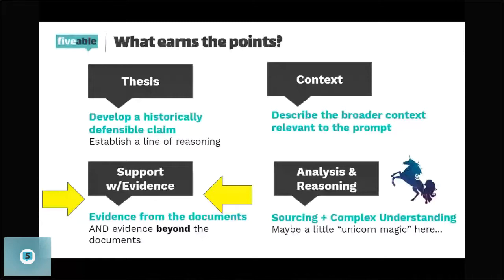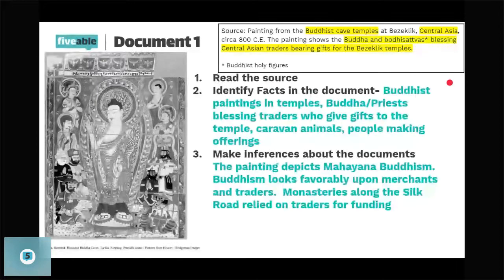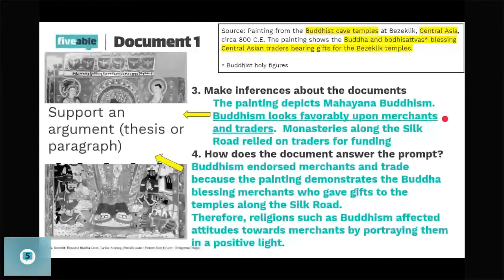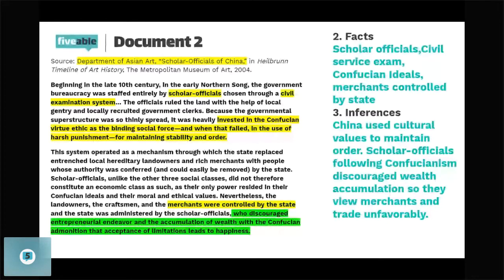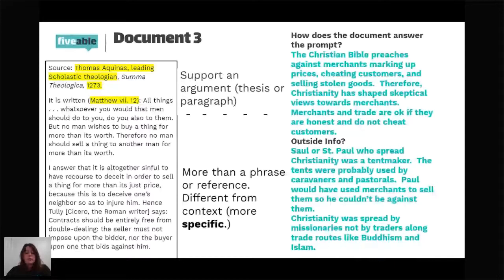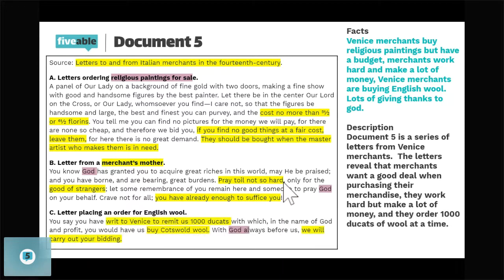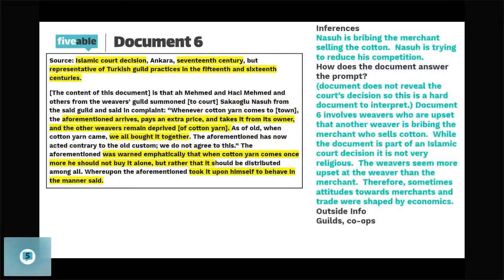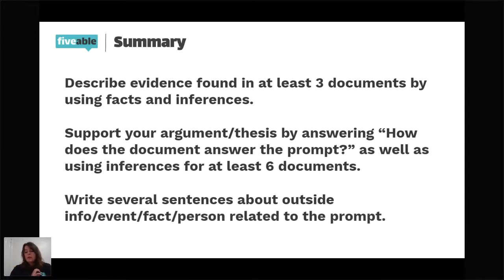AP World History - DBQ Evidence & Document Analysis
Learn how to find and use evidence effectively in your AP World History DBQ essays. This video breaks down the evidence requirements, shows you how to pull strong examples from documents, and explains what graders look for in the evidence category.

The DBQ evidence section can make or break your score. We'll walk through strategies for identifying relevant evidence, connecting it to your argument, and meeting the rubric requirements. Perfect for students preparing for the AP World History exam who want to strengthen their document-based question writing skills.

⏱️ TIMESTAMPS:
0:00 Introduction to Evidence Points
0:30 Rubric Overview
1:02 Evidence from Documents
1:35 Describing Document Content
2:37 Outside Evidence Tips
3:39 Prompt Breakdown
4:42 Cultural Traditions Analysis
5:46 Essay Types Explained
7:48 Rewriting the Prompt
8:49 Document Analysis Steps
9:20 Document 1 Source
10:54 Buddhism and Merchants
12:28 Facts and Inferences
14:01 Mahayana Buddhism Details
16:03 Outside Info on Silk Road
17:36 Supporting Arguments
20:13 Thesis Support Method
23:23 Document 2 Source
26:58 Confucian Virtues
28:32 Scholar Officials Role
30:36 Inferences on Wealth
32:40 Document 3 Source
34:15 Bible and Golden Rule
36:53 Description of Document 3
39:01 Document 4 Source
40:36 Merchants' Manners
43:40 Description of Document 4
46:44 Document 5 Source
48:48 Merchants' Letters
51:22 Inferences on Deals
54:31 Document 6 Source
56:35 Weavers' Guild Complaint
59:11 Inferences on Bribery
1:01:46 Document 7 Source
1:03:53 Neo-Confucian Manual
1:05:55 Inferences on Merchants
1:08:01 Wrapping Up Rubric Points
1:09:34 Thesis Statement Example
1:11:06 Analysis Points Preview
1:12:09 Closing and Questions

💡 WHAT YOU'LL LEARN:
• How to identify strong evidence in DBQ documents
• Meeting the evidence rubric requirements
• Strategies for selecting relevant examples
• Connecting evidence to your thesis
• Common mistakes to avoid on the evidence portion
• Tips for maximizing your DBQ score